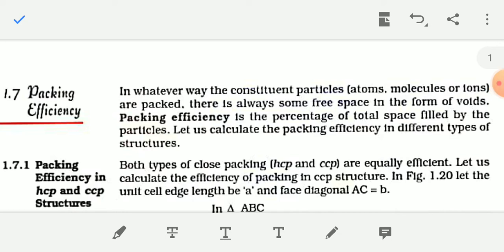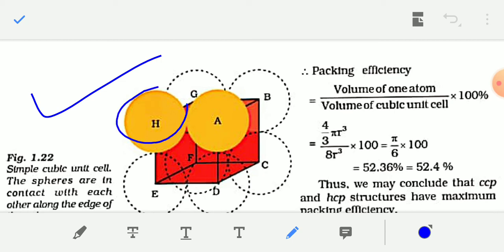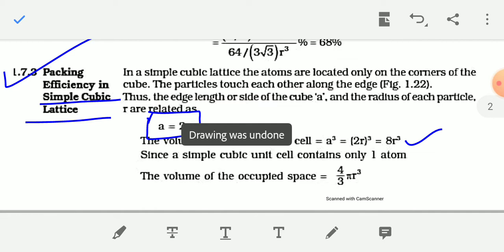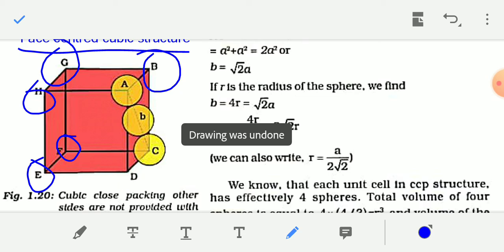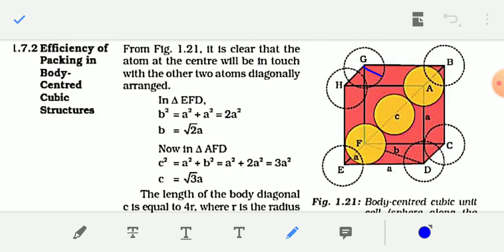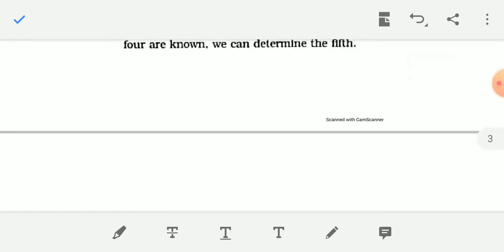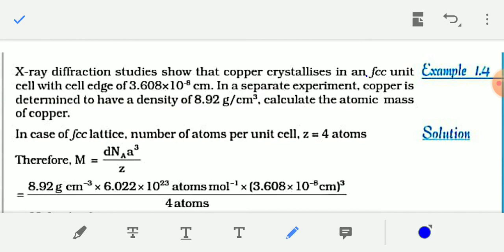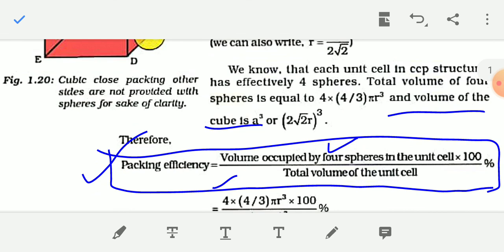Solid state Chemistry part 2 // Class 12 chemistry